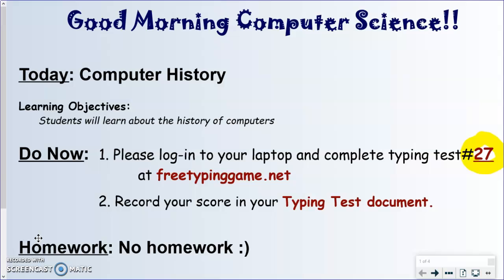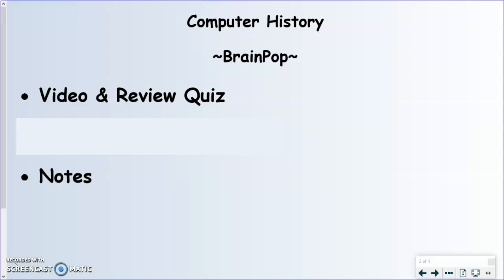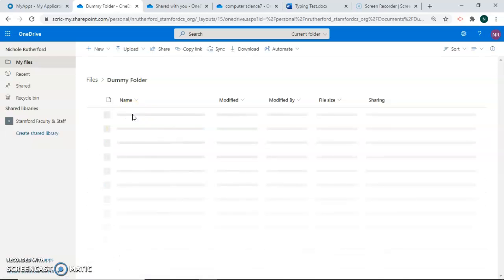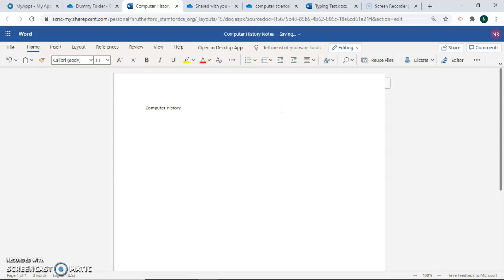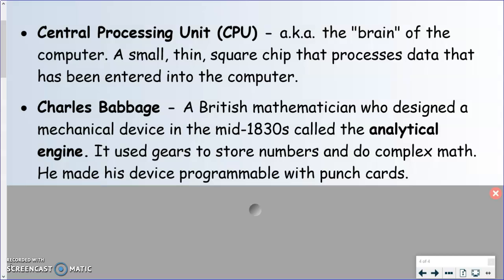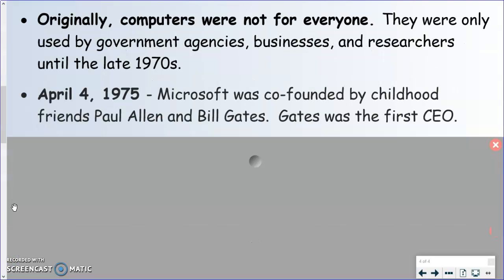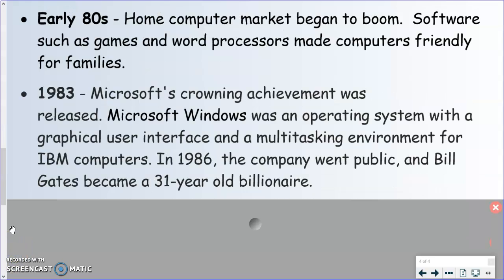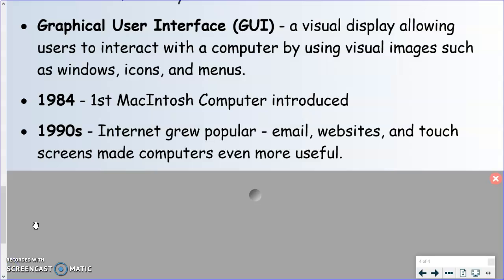Computer History Notes Part I